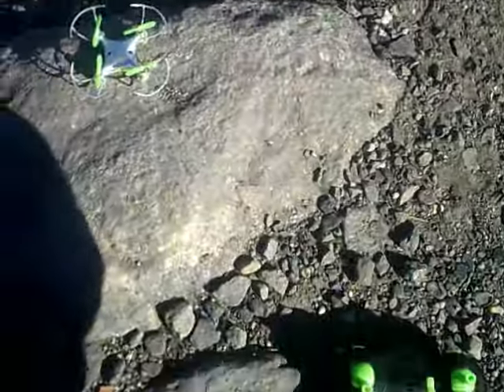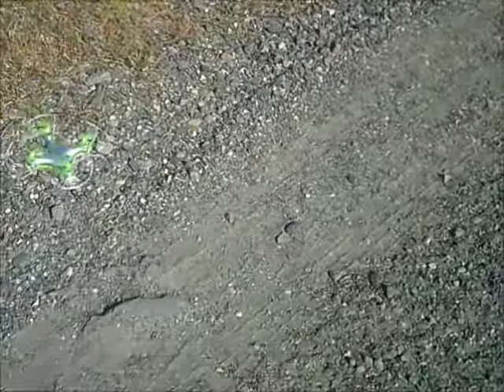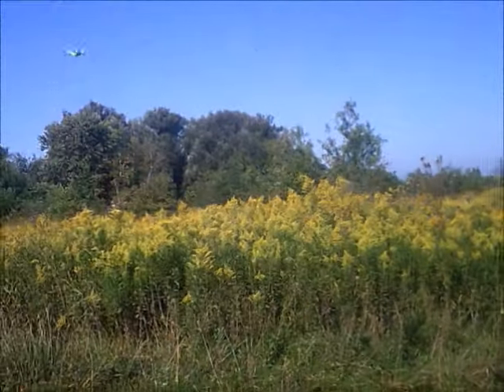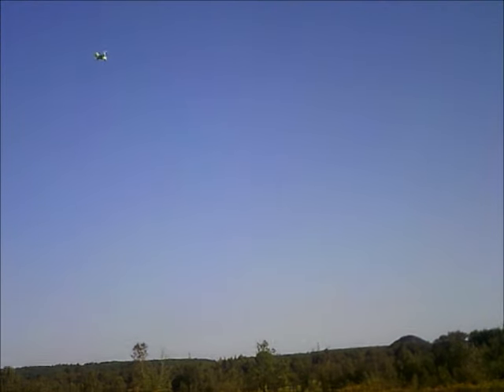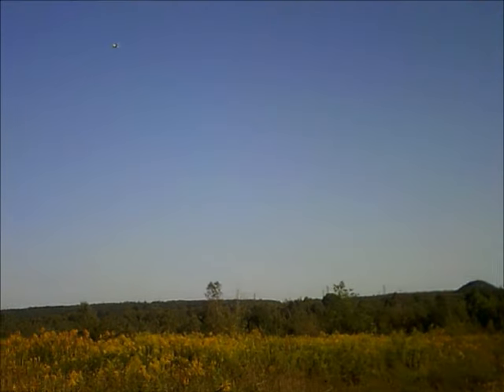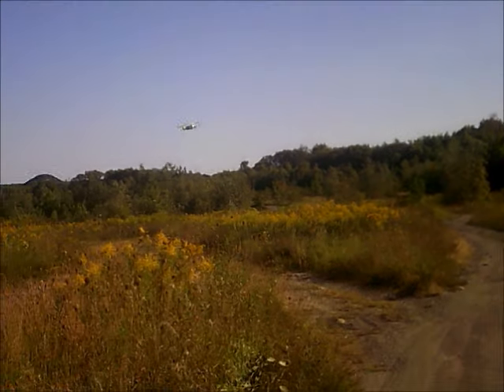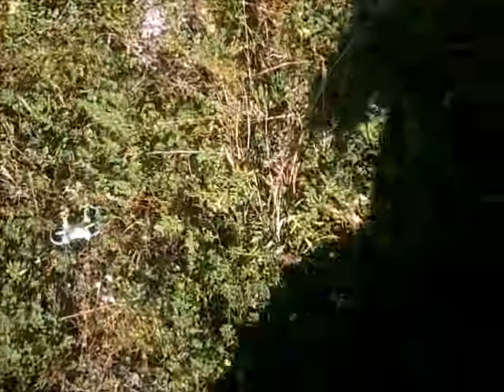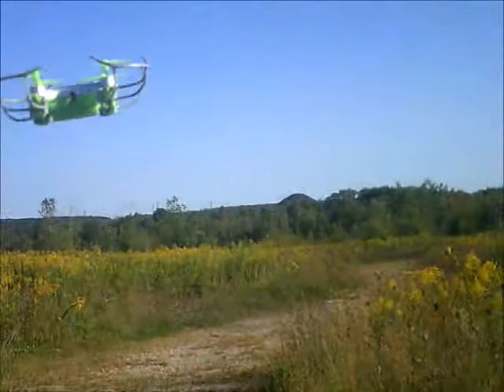Airhawk H-13 NANO SIOUX QUADCOPTER Time Test Flight Review 5mph WIND